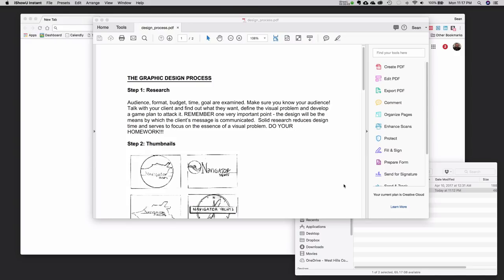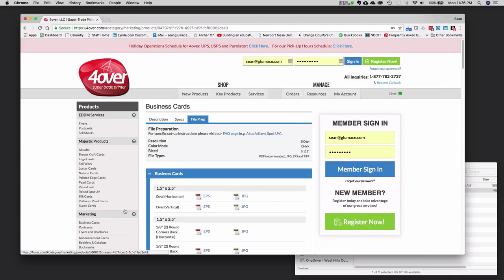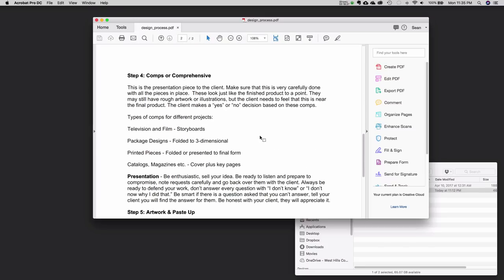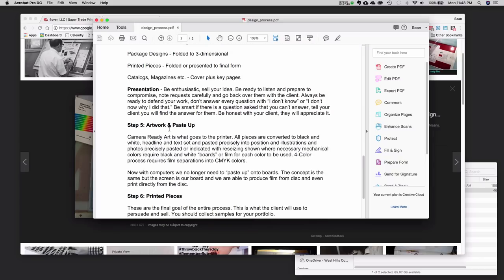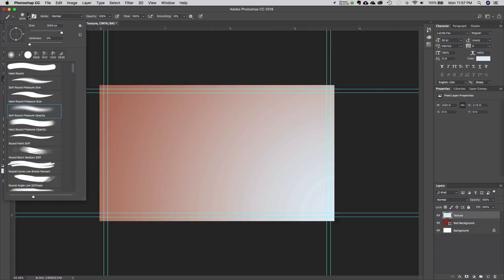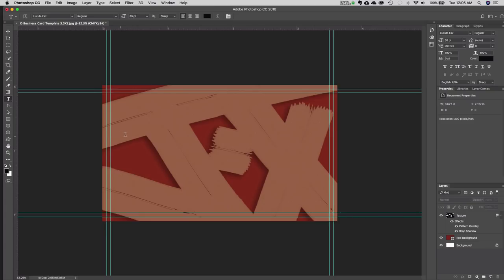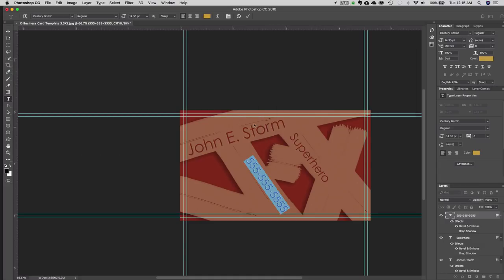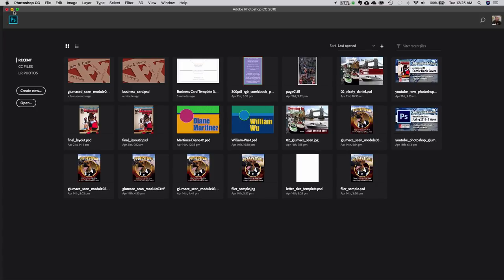Video 05 Personal Business Card and the Design Process - CIS20 Adobe Photoshop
Everyone needs a business card, and you will create your own in Photoshop! Using a printer ready template from 4Over.com we will go through the graphic design process that can be applied to any project including thumbnails, comps, and final production artwork.

Be creative and make this project your own as we walk through the steps to build a standard size business card.

I encourage you to be creative on these assignments. You can use different fonts, colors, even layouts. If you are more comfortable following along and creating what I do that is fine as well.

What is covered in this assignment:
Graphic Design Process
Thumbnails
Comps
Production Artwork
CMYK vs. RGB
Setting up a Print Ready File
Typography Design
Color Selections
Textures and Backgrounds in Design